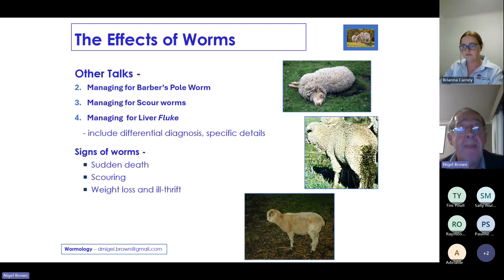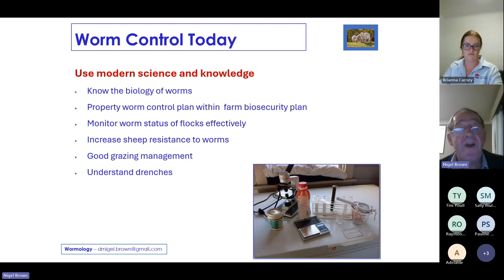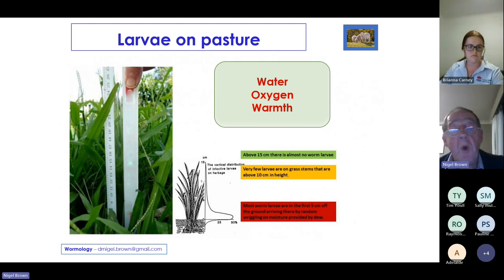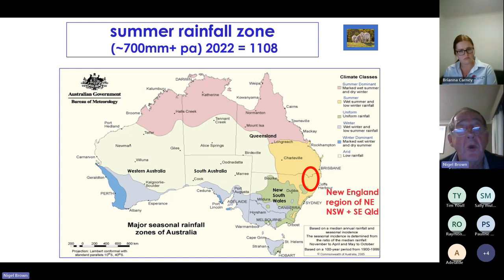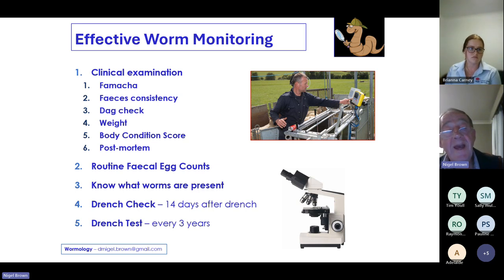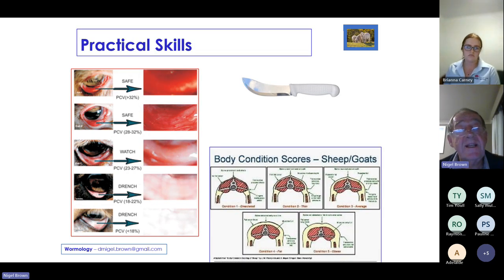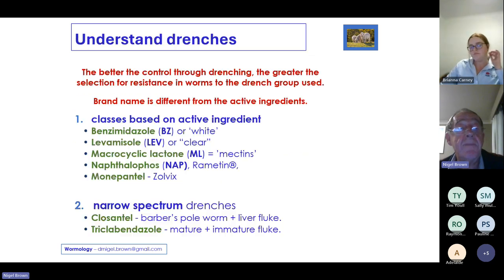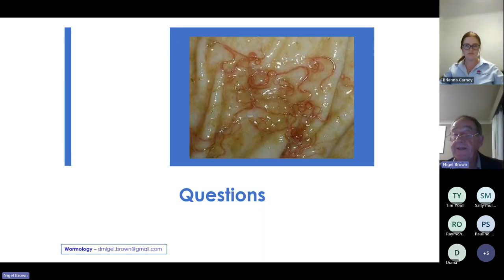Worm Wise: The Fundamentals of Integrated Worm Management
This series covers the fundamentals of integrated worm control, diagnosis, interpreting worm egg count results, and managing/testing for drench resistance.

Presenter Dr. Nigel Brown, former Northern Tablelands LLS District Veterinarian covers an introduction to integrated worm control in this video.